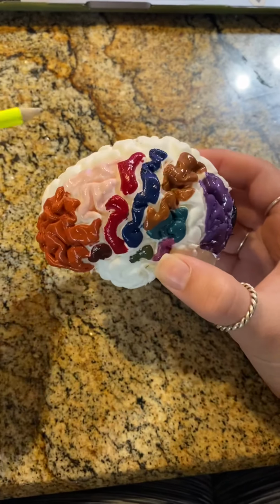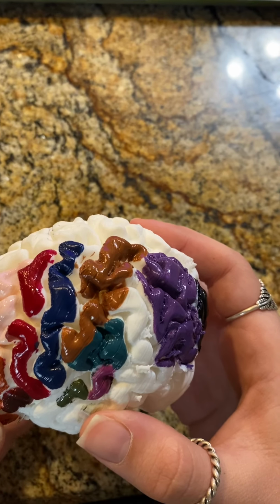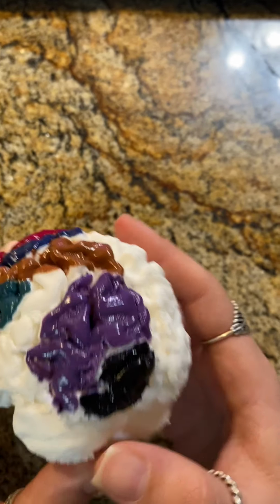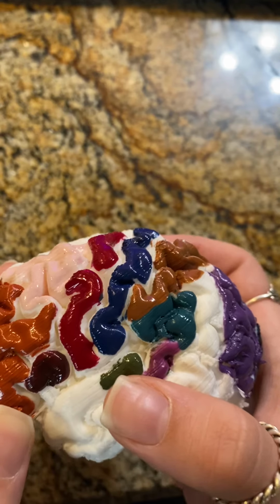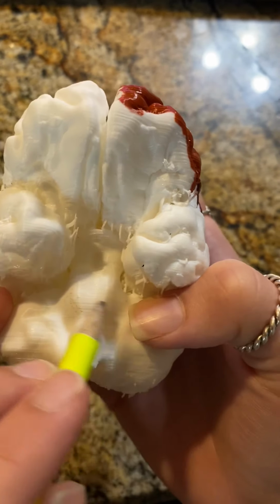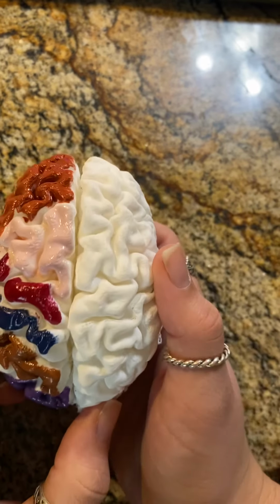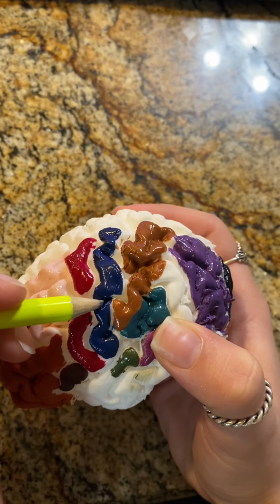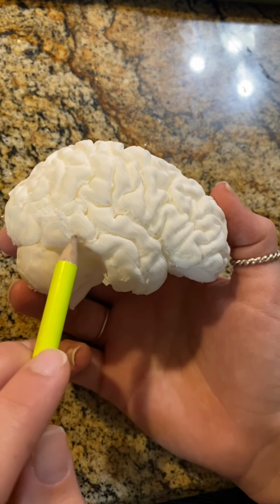Brain anatomy assignment-Julianna k